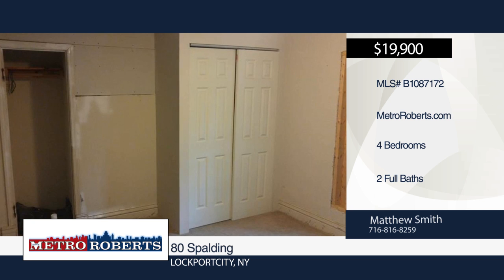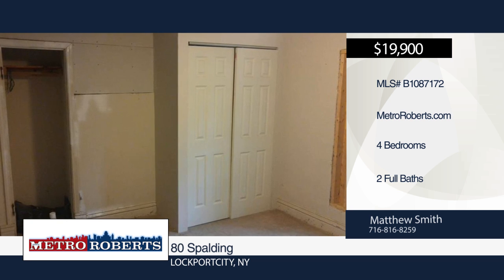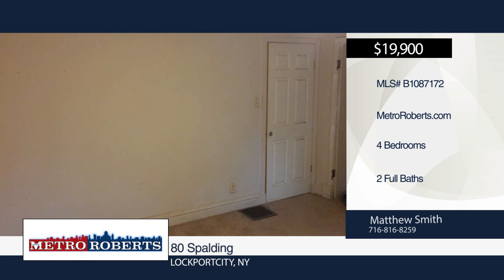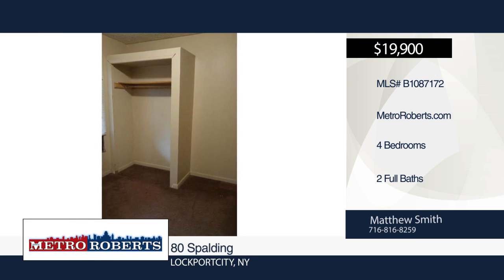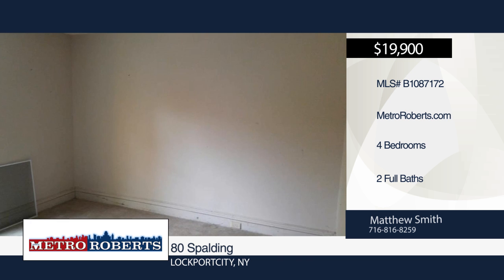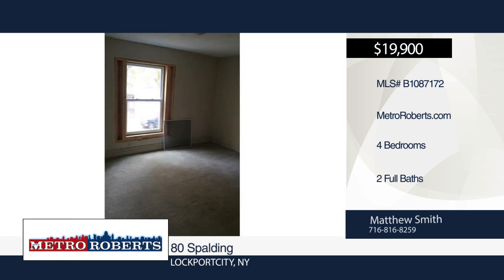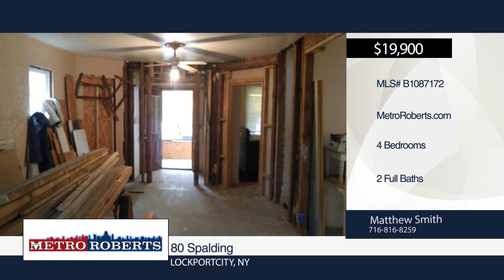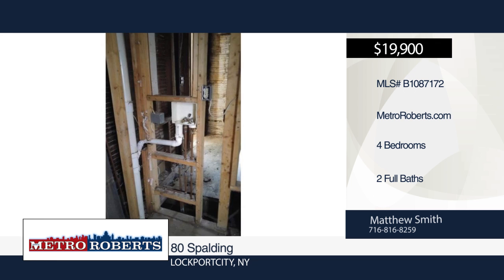80 Spalding LockportCity, NY | MLS# B1087172 | MetroRoberts.com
80 Spalding, LockportCity, NY

Handyman special! Most of the outside complete. Beautiful old original post on the front of the covered porch. Freshly painted exterior. Easily a 4 bedroom and 2 full bath by building a wall and adding a door upstairs. First floor laundry set up. Walk down basement from the exterior. Needs plumbing, drywall, some minor electric, paint etc...  Rents in the area for single family homes range from $800-$900.   Water is turned off at the meter.   Electric is working but turned off at the circuit breaker box.   Gas is not on.